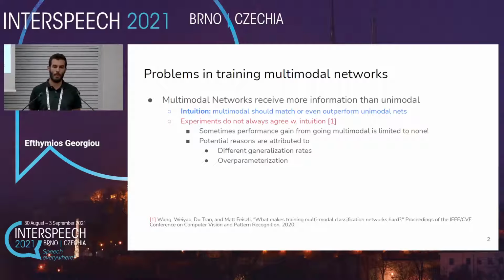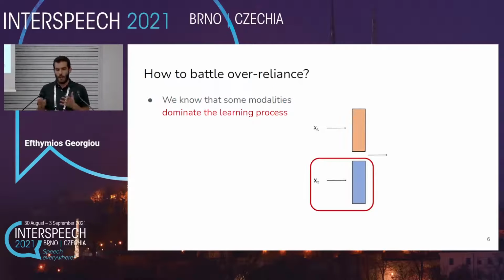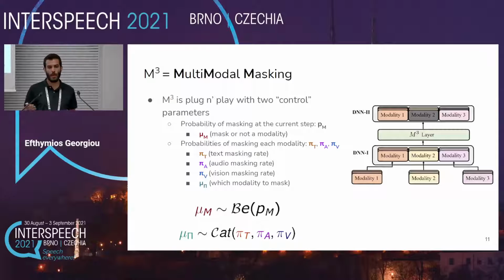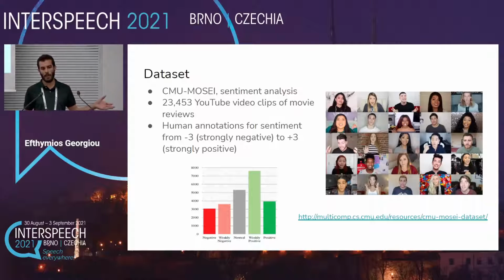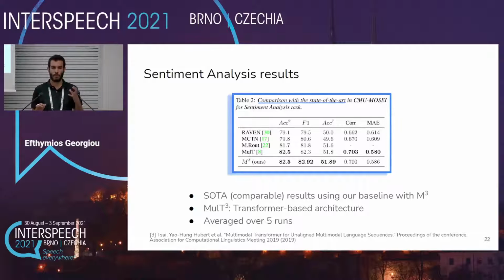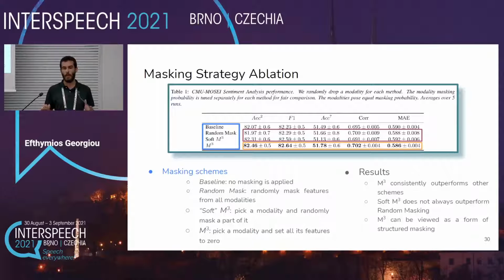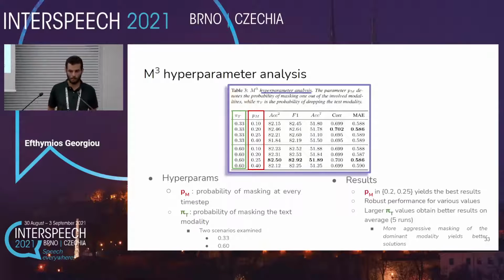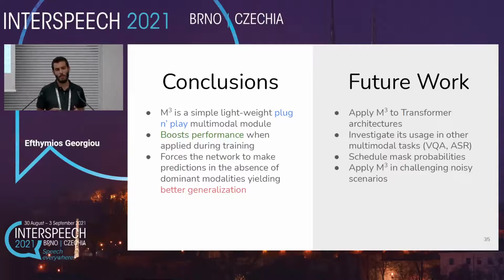M3: MultiModal Masking applied to sentiment analysis - (Oral presentation)